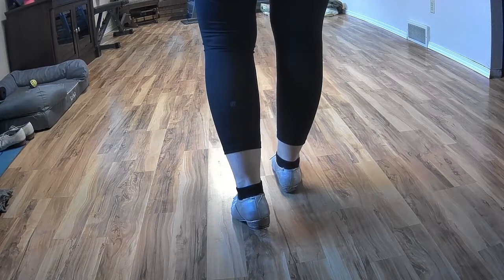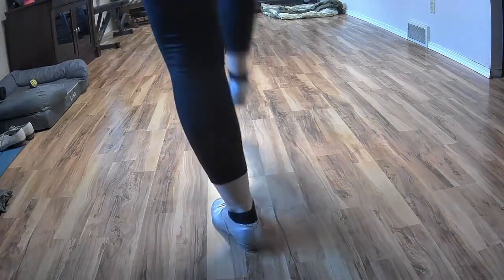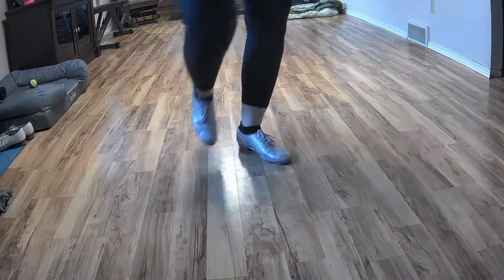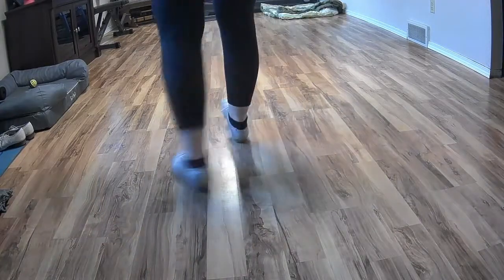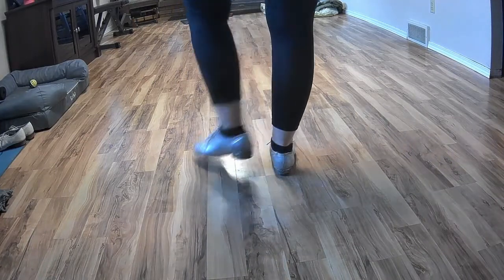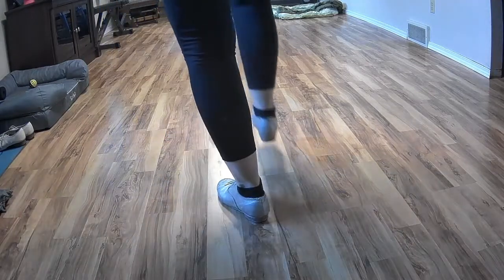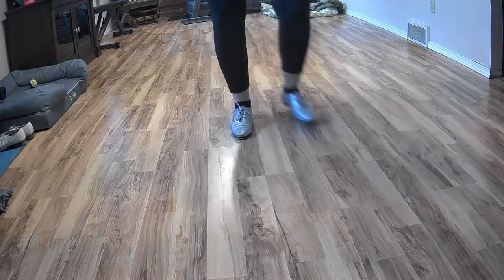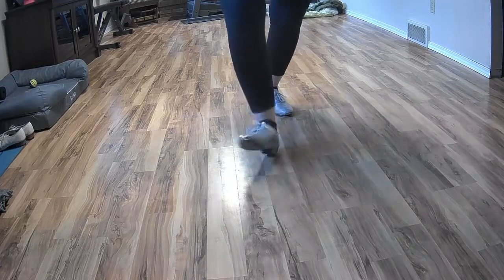Sam Rock Heel Clogging Step